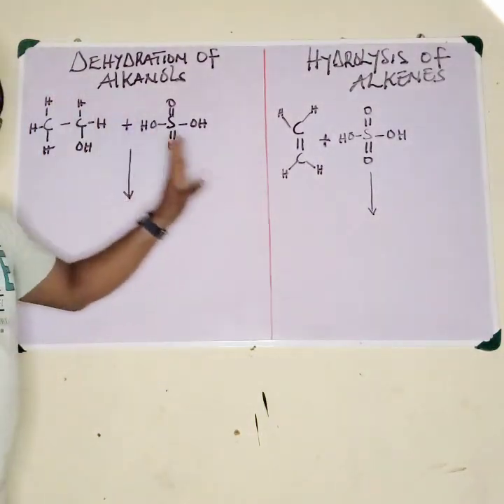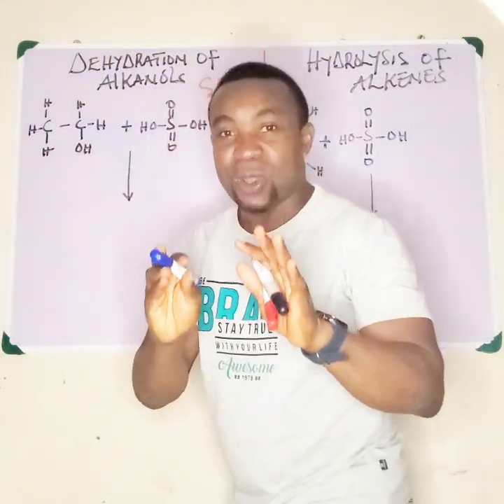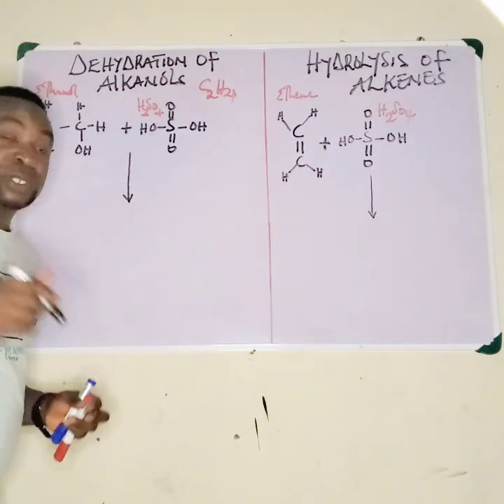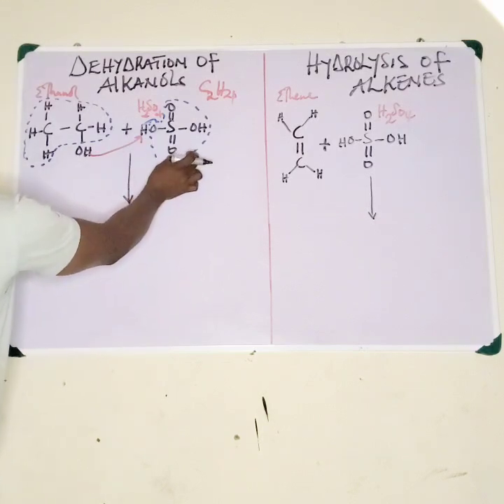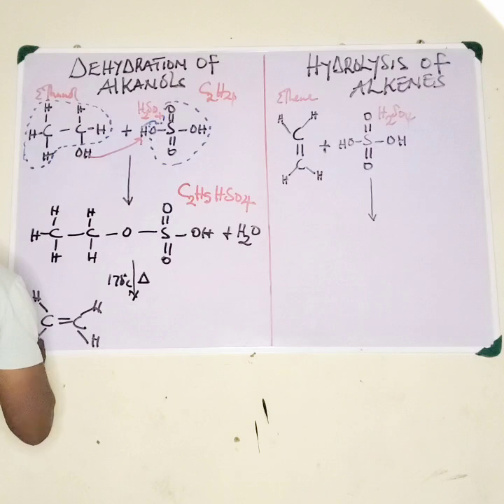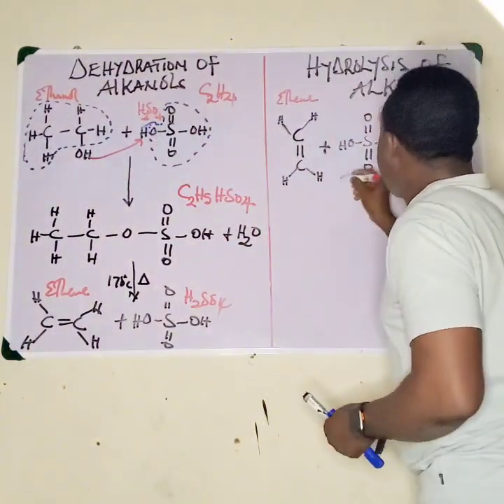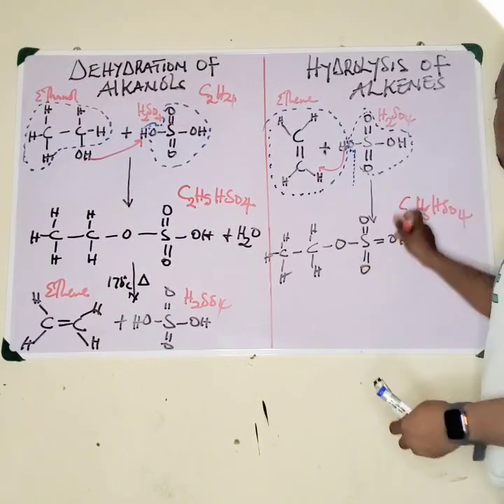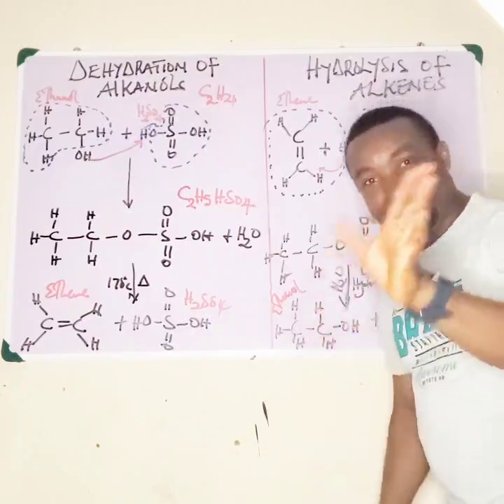preparation of alkenes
The hydration of alkanols is used to prepare Alkene in the Laboratory while hydrolysis of Alkenes liberates Alkanols.